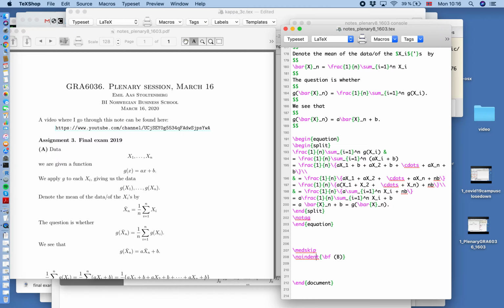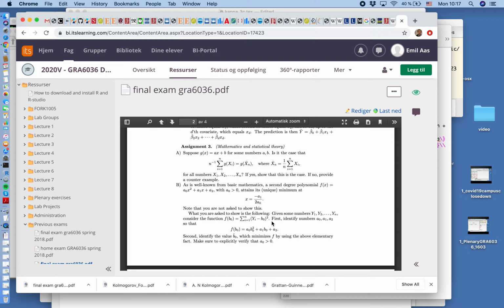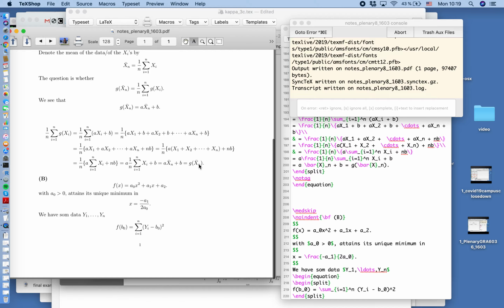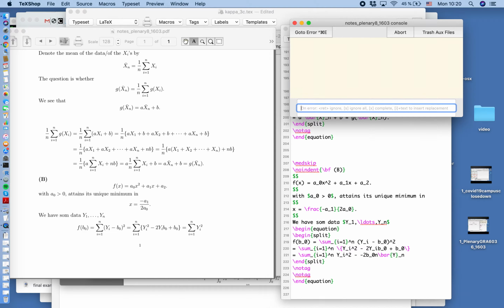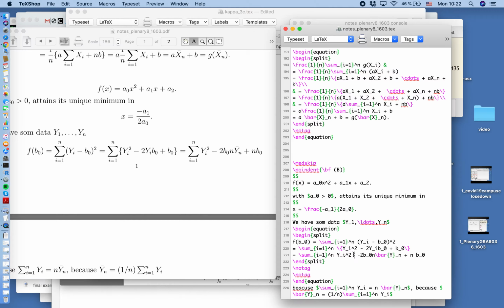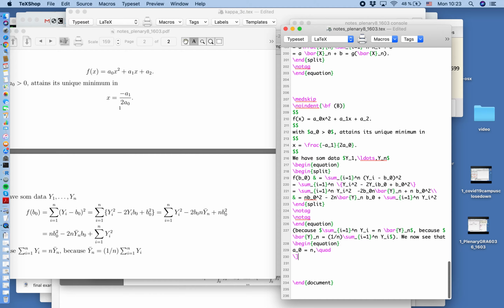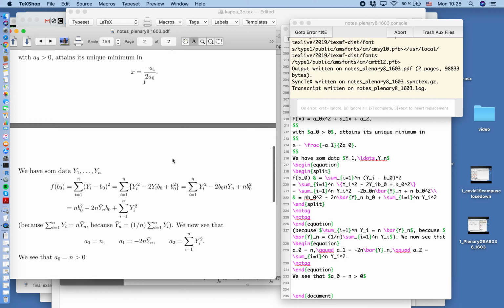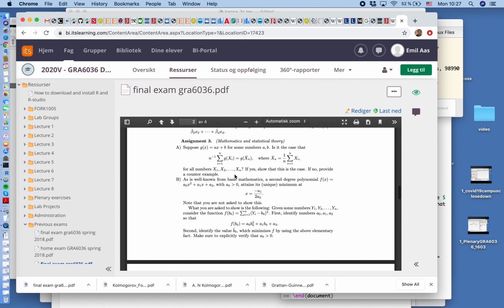video2 Plenary session GRA6036 March 16